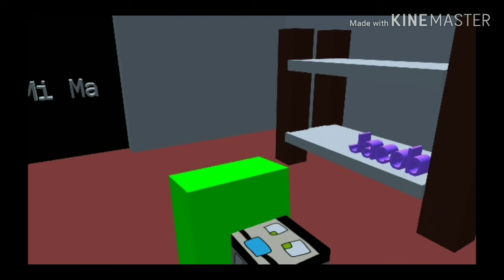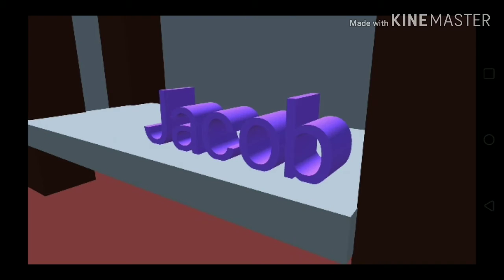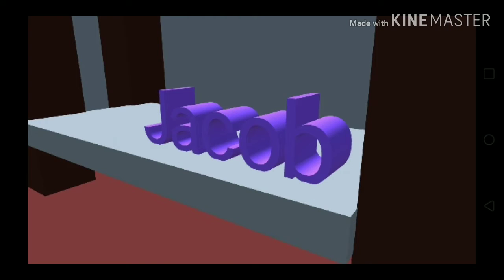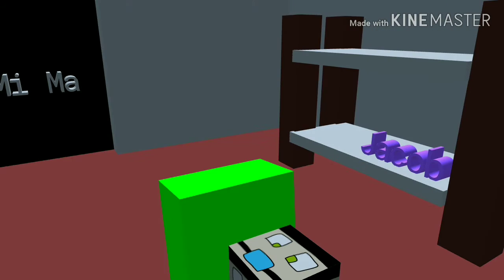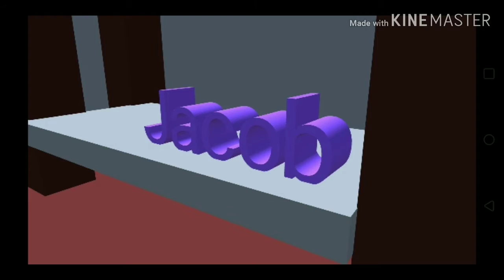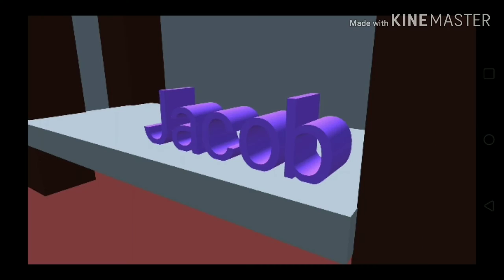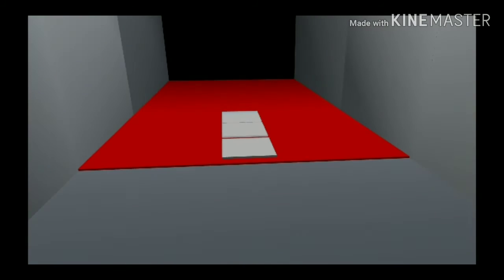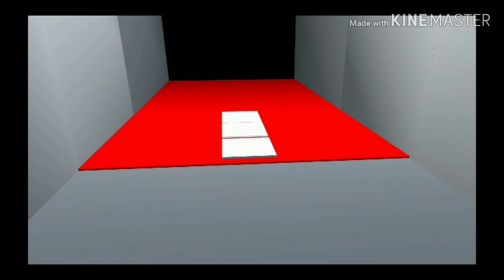Minecraft gameplay part:4 animation